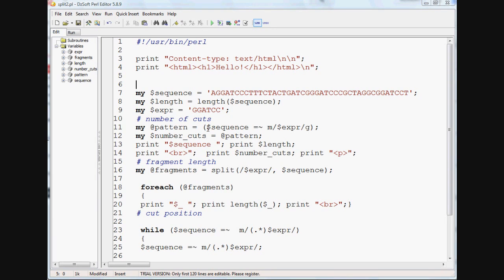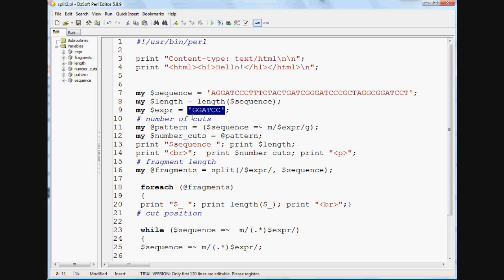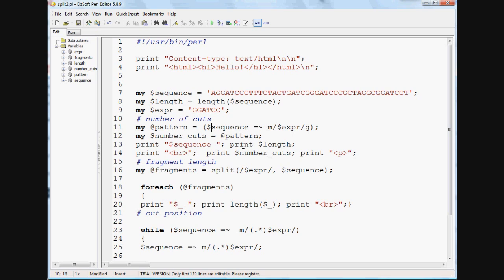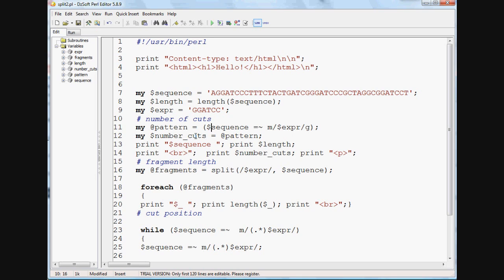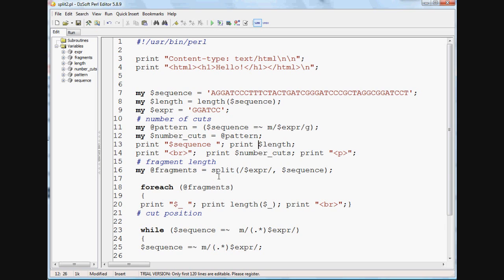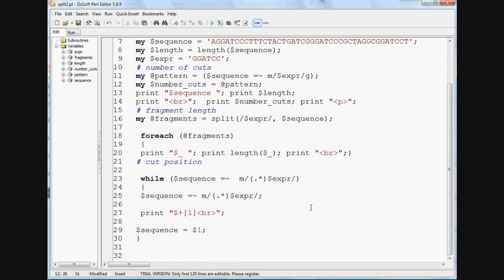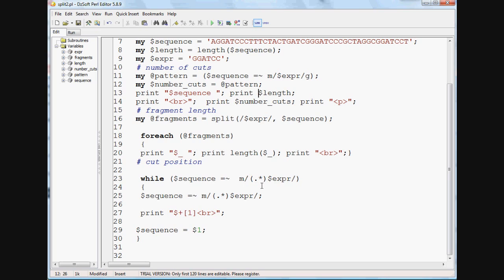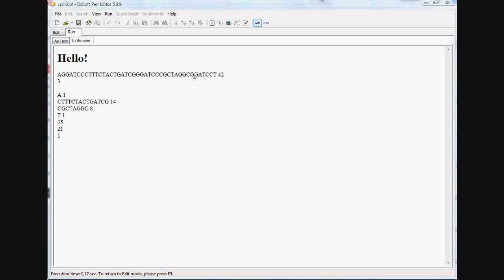perl string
Describes how to...
determine number of cuts
fragment length
position of cuts
with restriction enyzmes in silico